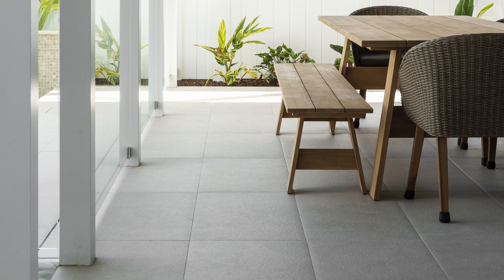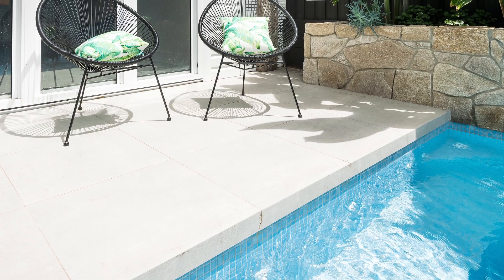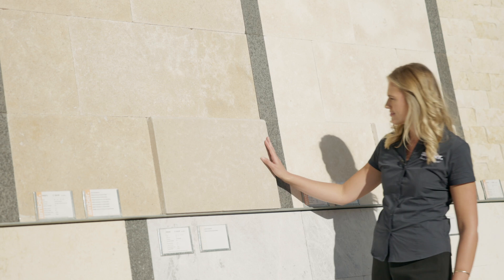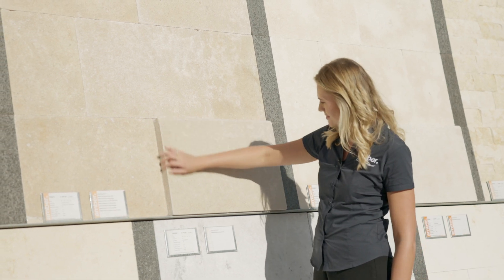Limestone Pavers - Amber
(00:05) Limestone Pavers
(00:18) Colour Palette
(00:31) Texture of Limestone
(00:44) Outdoor Space
(01:00) Classic & Understated
(01:08) Rustic & Old World
(01:13) Visit an Amber Showroom

Trying to decide what pavers would be ideal for creating a stylish retreat for your backyard? A limestone paver option might surprise you. Limestone pavers have a natural look that adds a warm and earthy charm to outdoor spaces. Their slightly distressed, weathered appearance adds to their organic feel and character.

Here at Amber, we have the shade of limestone you need to compliment your outdoor design perfectly. The neutral colour palette of limestone includes creams, beige, light grays, and deep charcoals.

Limestone's unique texture is smooth and uniform. Finishes vary from polished, honed and filled, to tumbled and sand blasted. So when choosing limestone pavers for your project, you're really spoiled for choice.

Our limestone pavers are an excellent choice for your outdoor space because they're strong, readily available, and easy to maintain. They're also relatively easy to cut and work with, allowing for a customized look that fits the needs and style of your outdoor space.

We have all the limestone pavers you'll ever need for your outdoor flooring and landscaping features. Whether your style is classic and understated, or rustic and old world, let us help you bring your outdoor design vision to life. For the perfect limestone paver, visit an Amber showroom near you.